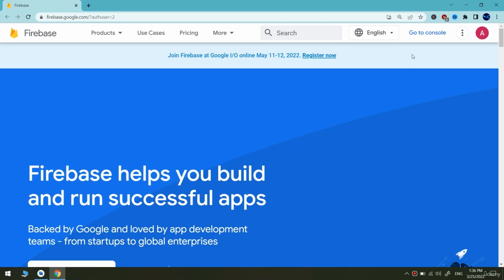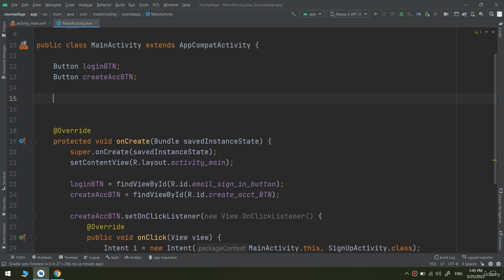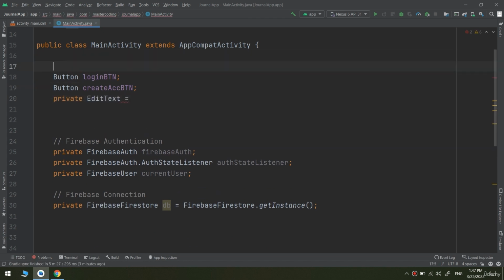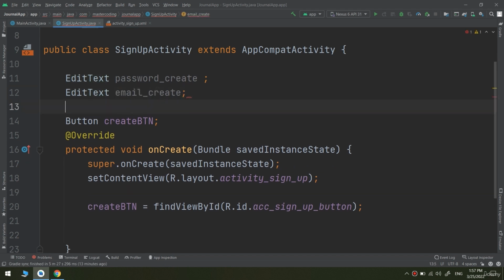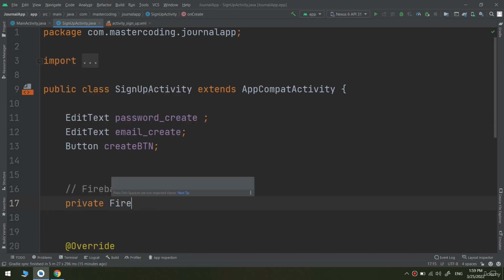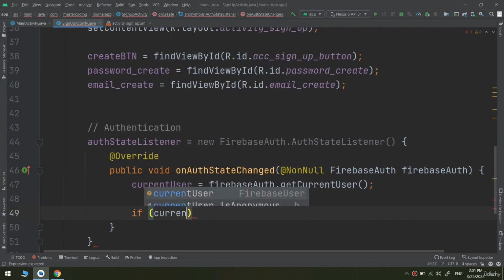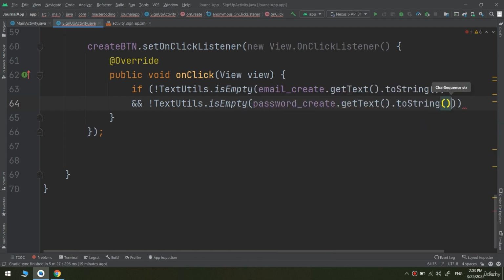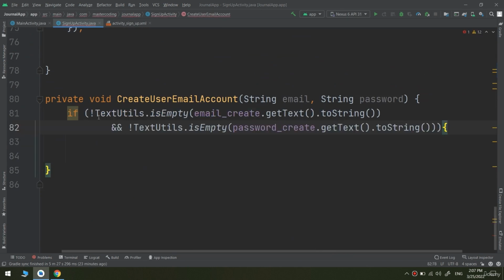295 Adding Firebase Authentication